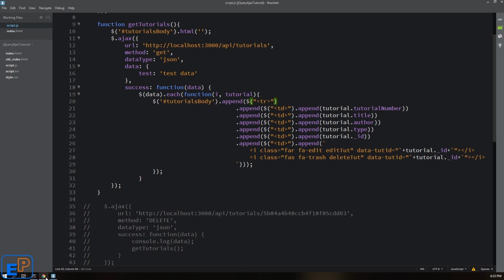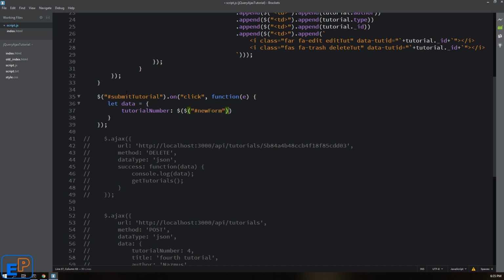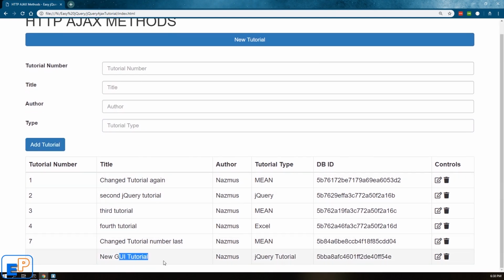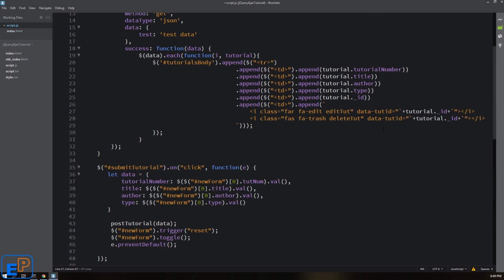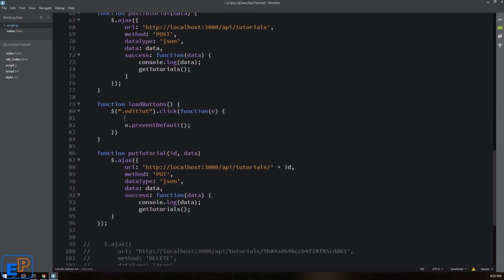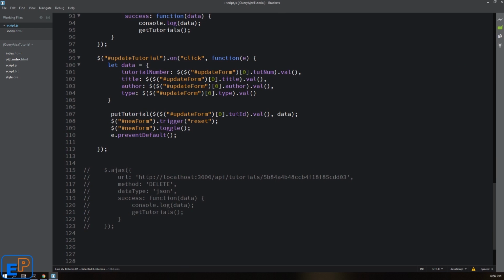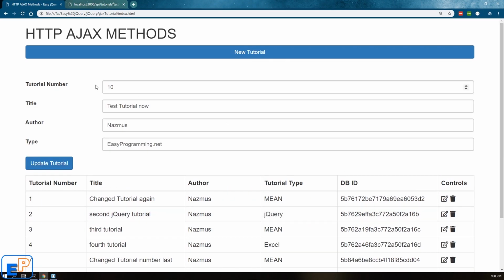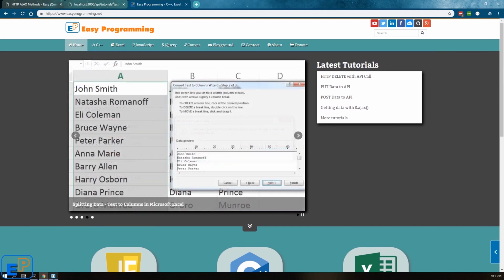Easy jQuery - How to Create a Full CRUD App with jQuery and HTML (19)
Welcome to the 19th Easy jQuery Tutorial, part of EasyProgramming.net. Today, I show you how to use your knowledge from the previous four tutorials and combine them into one full crud application.

We consume GET, POST, PUT, and DELETE HTTP methods in our  HTML and make an app that lets you do everything from the UI. No more refreshing and no more using a REST tool like Postman.

If you want to see the code, find the files